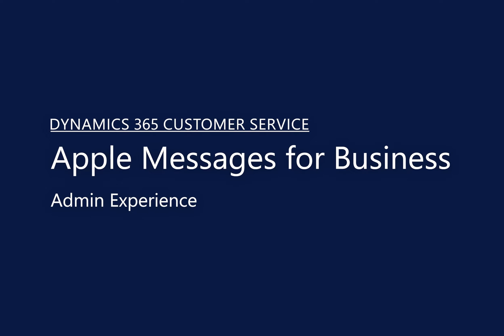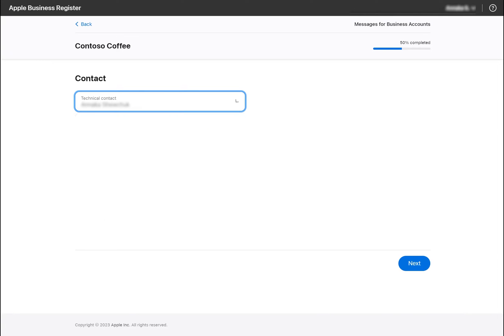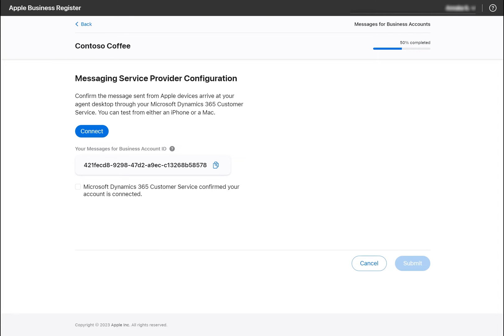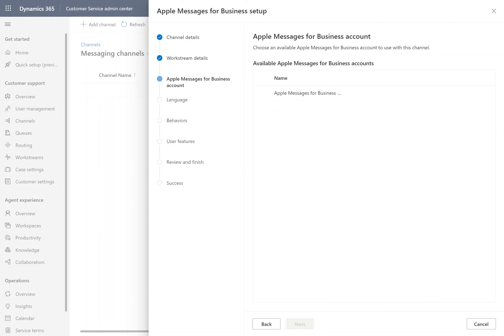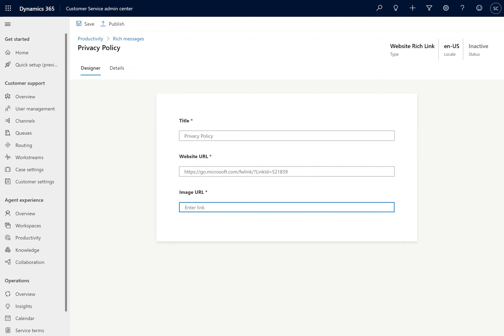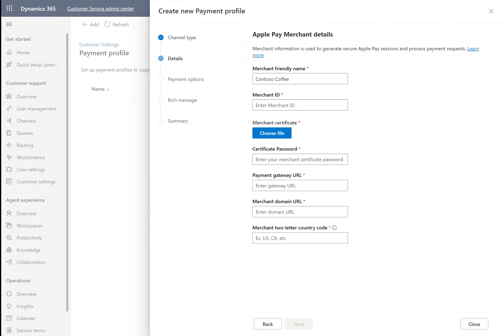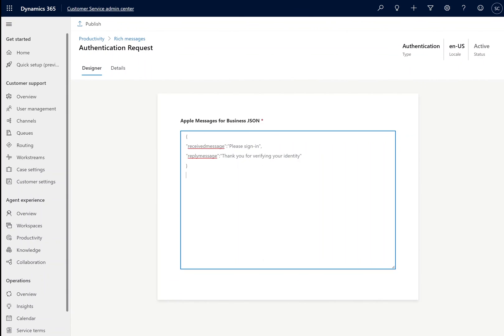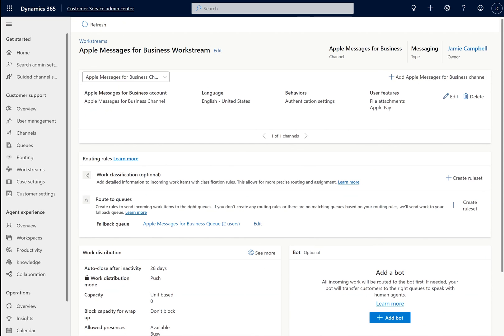How to set up the Apple Messages for Business channel in Dynamics 365 Customer Service